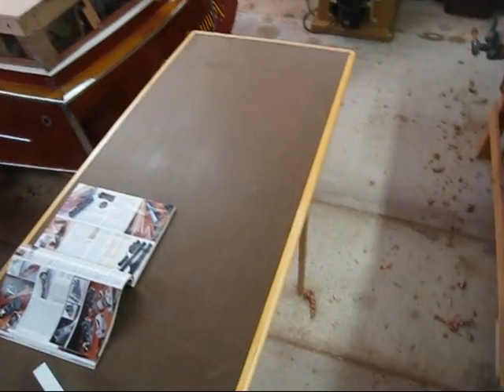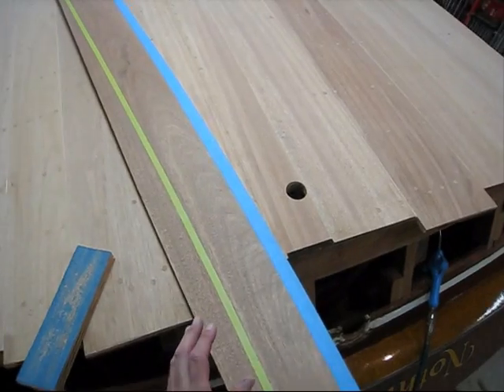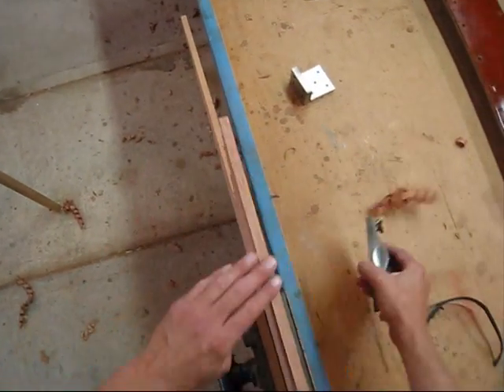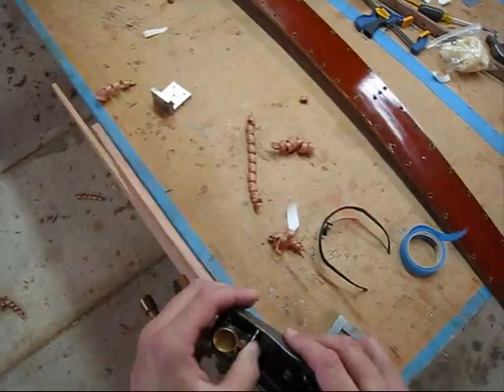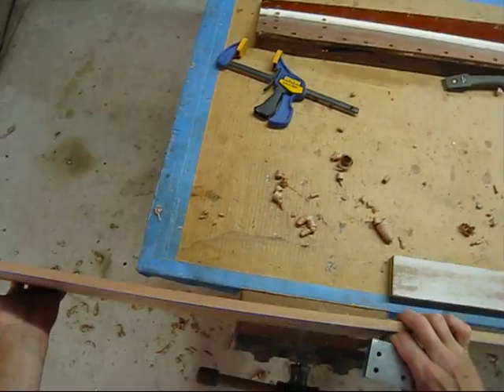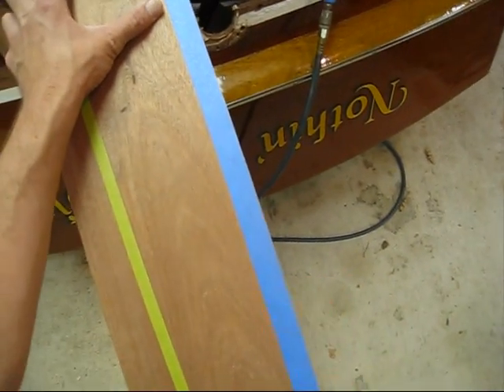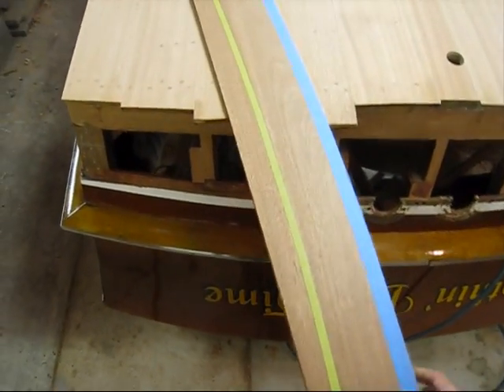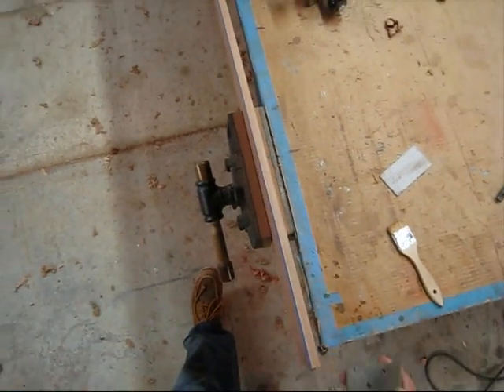Quick Tip #21 (Edge Trimming Plane & Sanding Block) (CLICK LINK BELOW TO STREAM "HOW TO" VIDEOS)